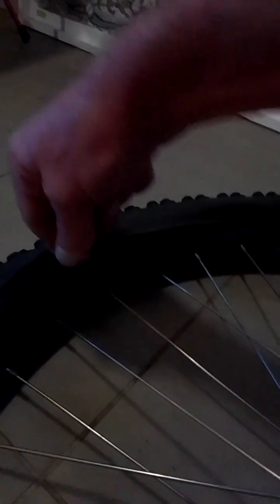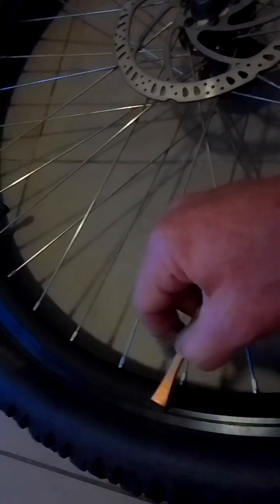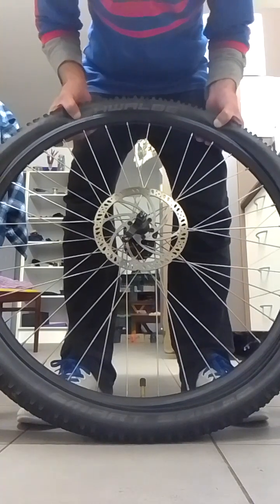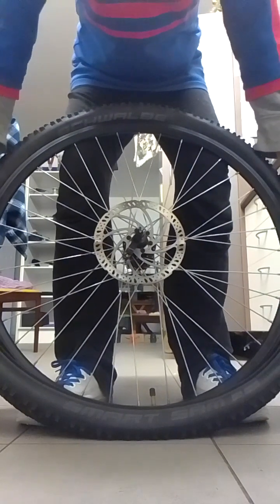do your own maintenance, re-bead tyre without tools. 4th June 03:37